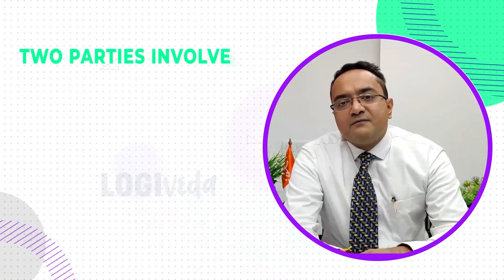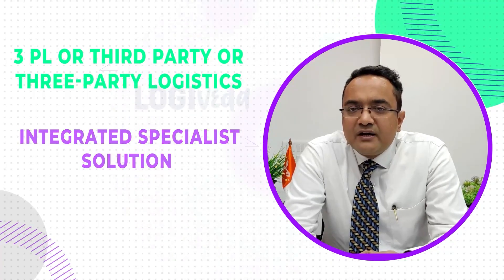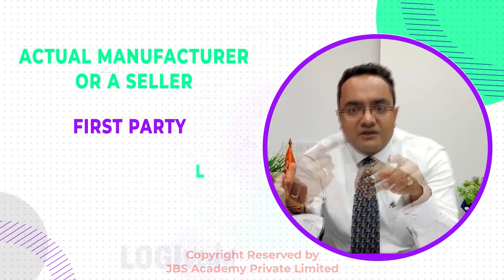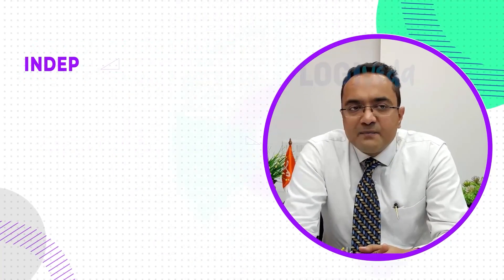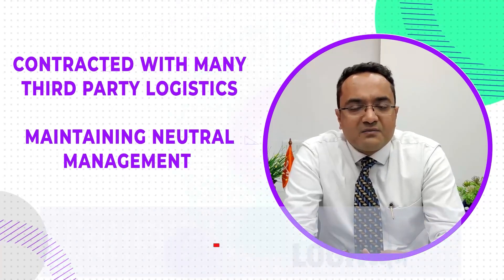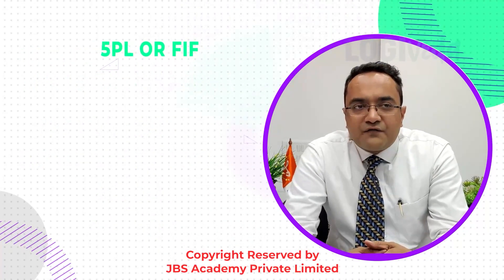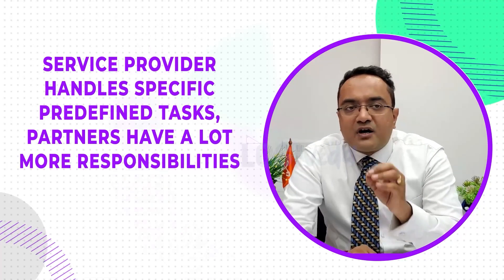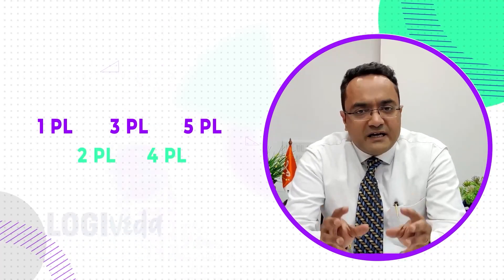1PL; 2PL; 3PL; 4PL; 5PL; "What is the difference" Logistics | Warehousing | Mr. Maulik Pathak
In this video, Mr Maulik Pathak, Instructor, JBS Academy Private Limited best academy working in the logistics sector, delivers a basic understanding of the impressive concept of Logistics of 1PL, 2PL, 3PL, 4PL, and 5PL and the difference between them how it will become helpful to do your Warehousing business.

Mr Pathak starts with what is 1PL? What is 2PL? What is 3PL? What is 4PL? What is 5PL? He also explains the difference between old logistics practices like One Party Logistics (1PL) and new logistics concepts like Fourth/Four Party Logistics (4PL).

This video also contains the different aspects of 1PL, 2PL, 3PL, 4PL, and 5PL and the parties involved in each of them. So, to learn in detail about 1PL, 2PL, 3PL, 4PL, and 5PL, do watch this video.

To learn more about how to do Import or Export? Why is Customs Clearance required in Export-Import Business? What is Freight Forwarding? What is warehousing, and how warehousing is the central part of the supply chain management and many other topics related to Logistics Sector….
Keep watching…….